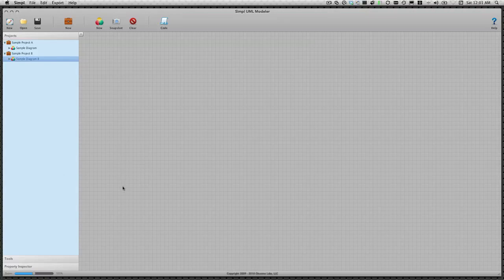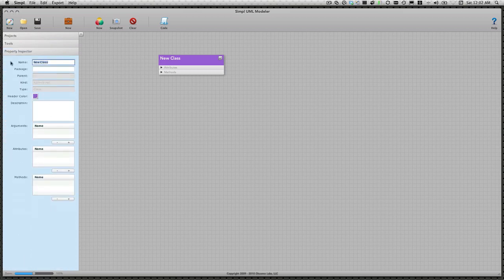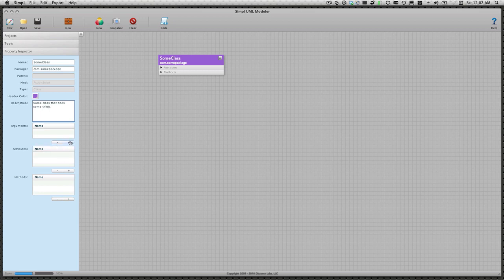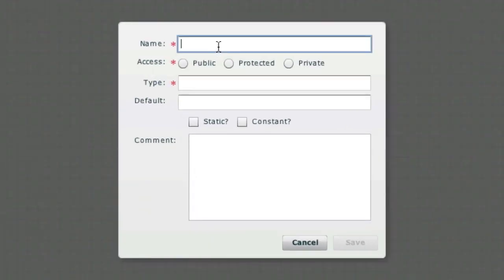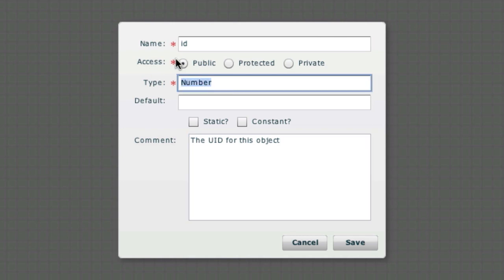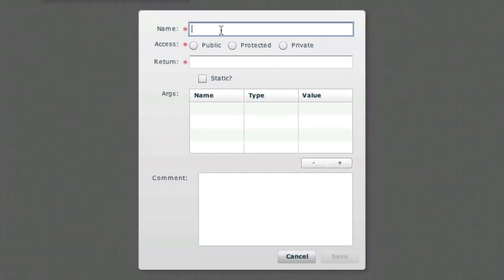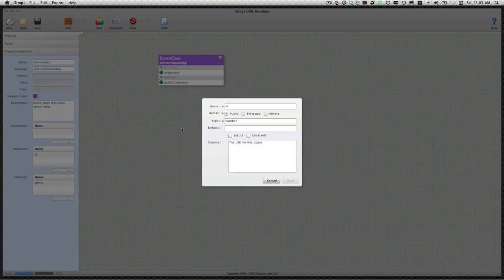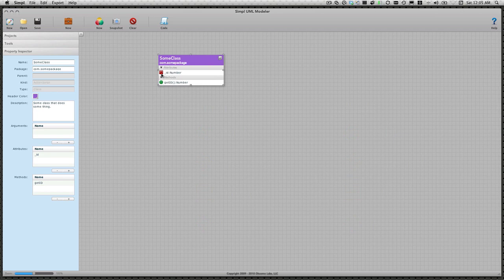Simpl UML - AS3 Models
Covers basic workflow for creating/editing AS3 class models